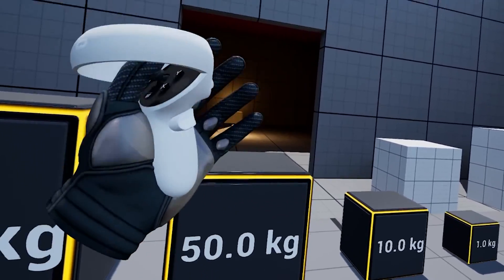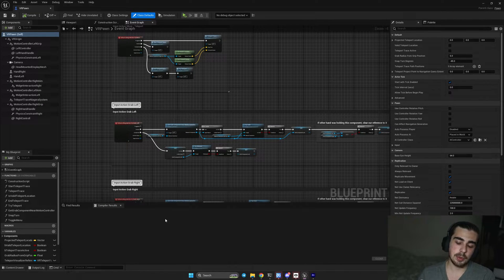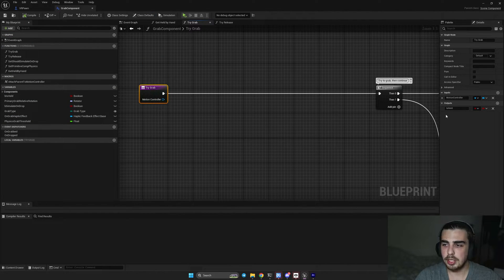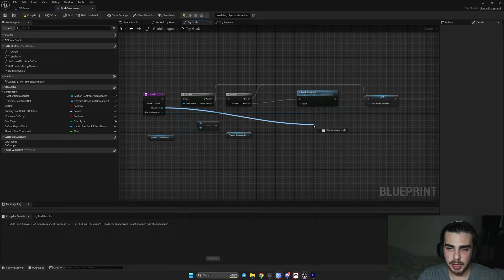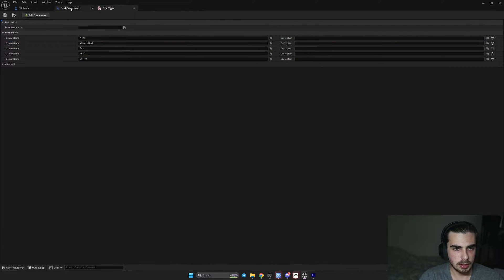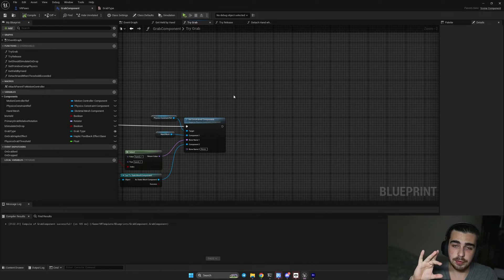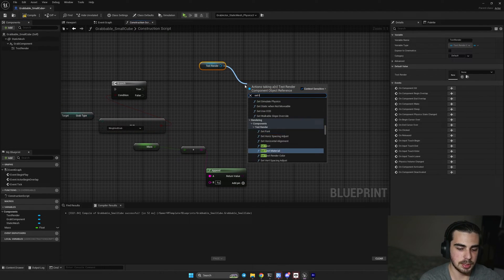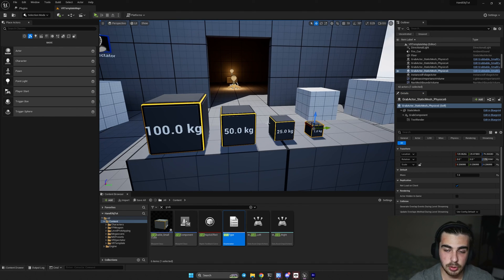HOW TO FEEL WEIGHT OF THE OBJECTS IN UE5 VR | HAND COLLISIONS, PHYSICS HANDS | ONE HANDED GRAB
Today we will look into how to feel object's weight, but only with one handed grab, which I am sorry for, could not come up with straightforward approach, will need some more time on that!

Got Questions? Join Discord Community!

Timecodes:
0:00 - What we will do
0:48 - Listen To This
1:20 - Last Tutorial
1:33 - Explaining How It Works
2:16 - Creating Constraints
3:01 - Adding Inputs To TryGrab
4:06 - TryGrab Logic
5:57 - Adding GrabType
6:10 - Constraint Blueprint Logic
7:15 - Threshold
7:50 - DetachHand After Exceeding Threshold Function
8:18 - Setting Timer By Function Name
8:38 - TryRelease
9:14 - Editing Cube (Visuals)
9:31 - Construction Script
10:20 - Placing More Cubes
11:01 - Testing